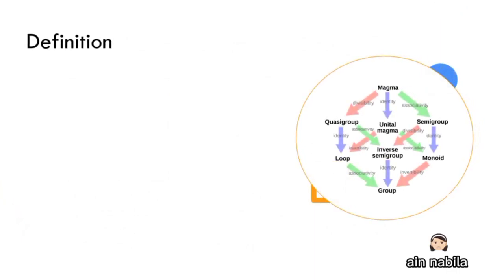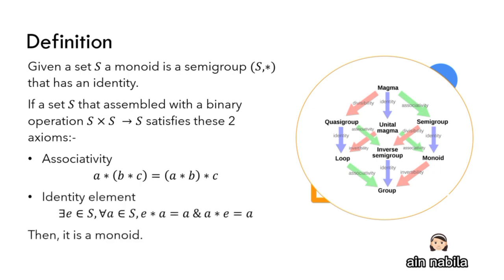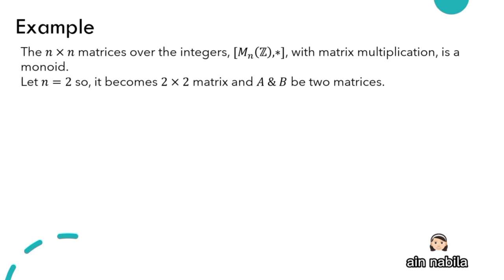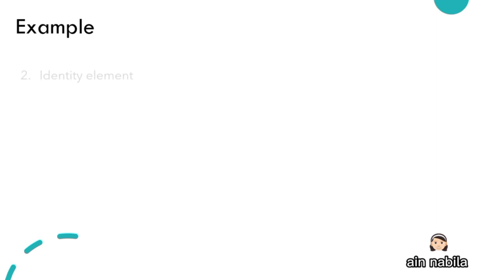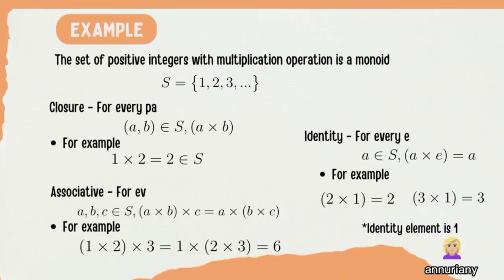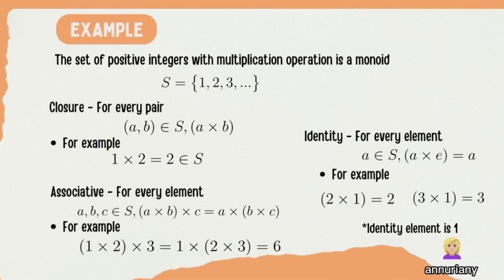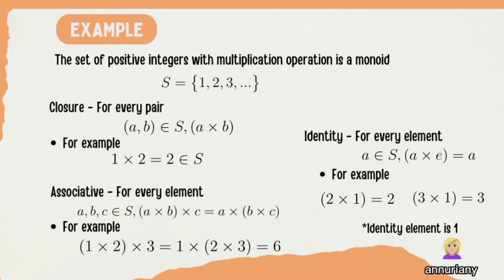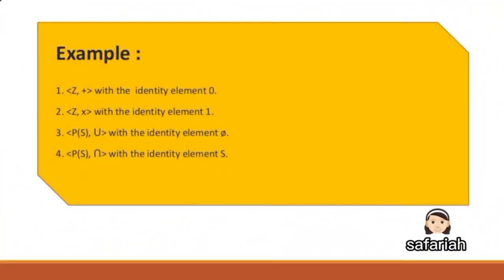SSCM 2673(02)- DISCRETE MATHEMATICS_GROUP 2 MONOID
Definition and some examples of monoid